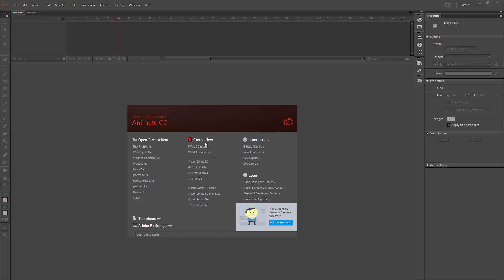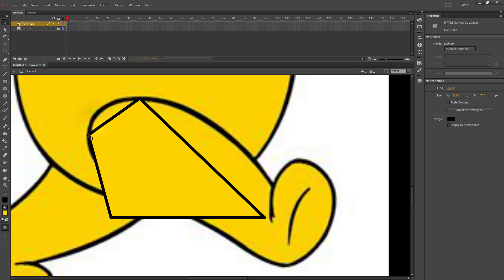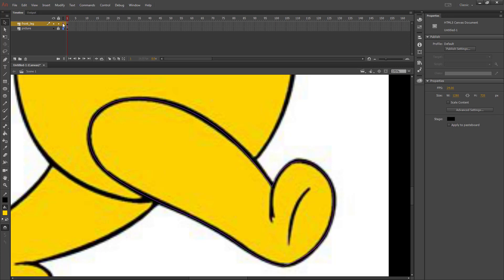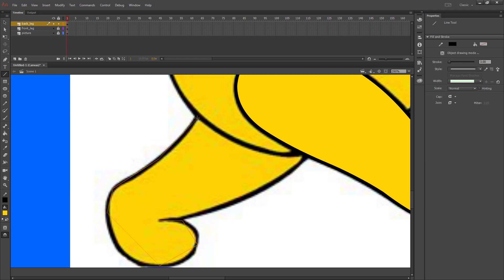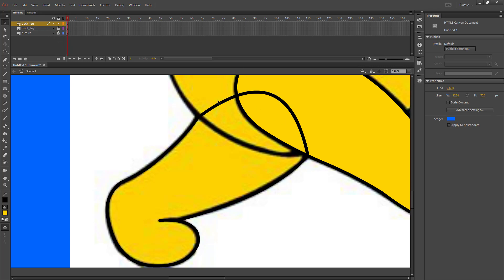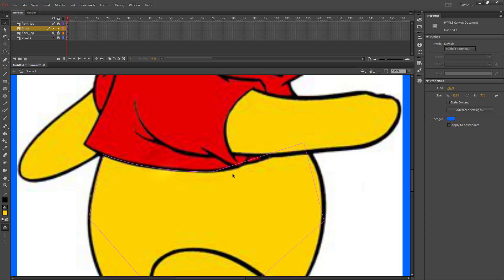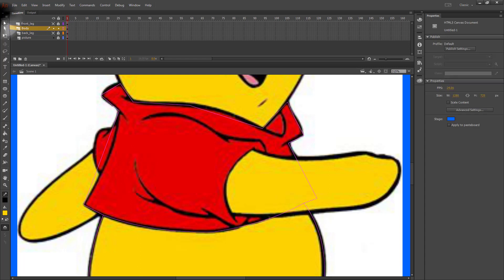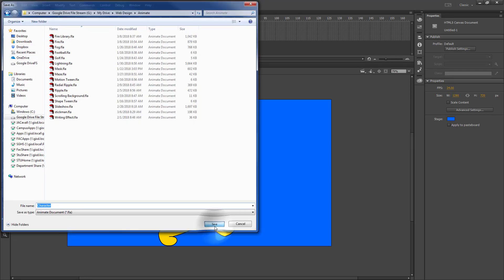Adobe Animate - Character Drawing - Part 1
In this lesson we begin drawing a character for the purpose of animating a walk cycle.